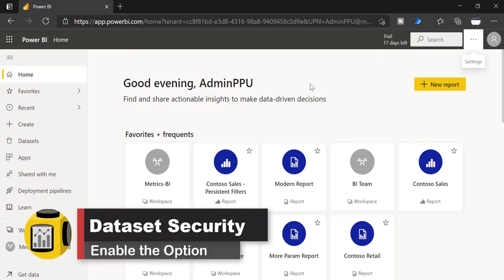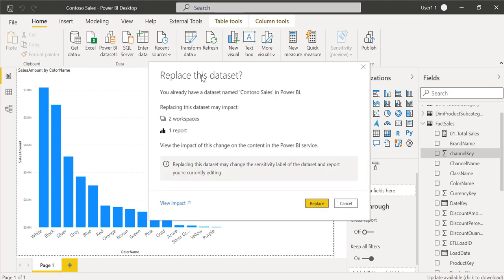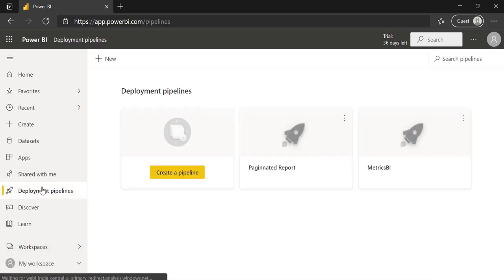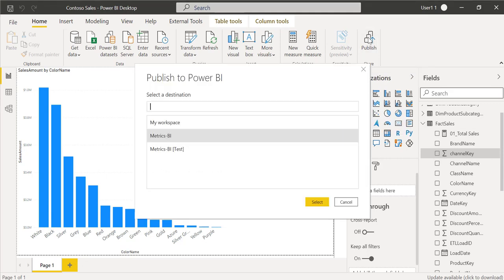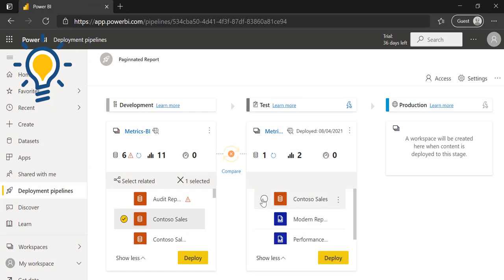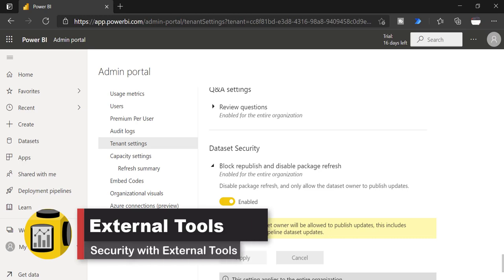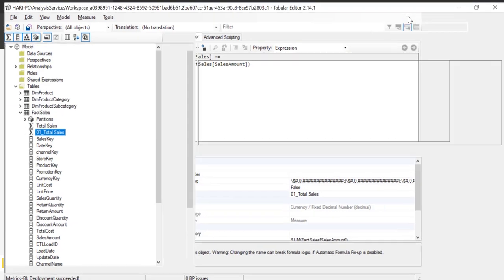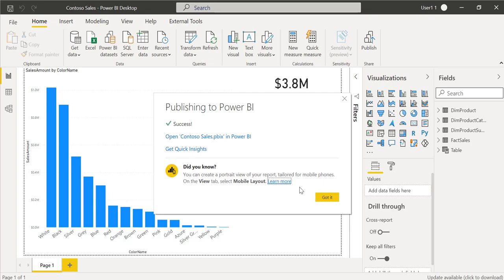Power BI Dataset Security | Power BI Admin Feature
This video explains the new dataset security feature in admin portal. I have covered all the possible scenarios with this feature.

Thanks